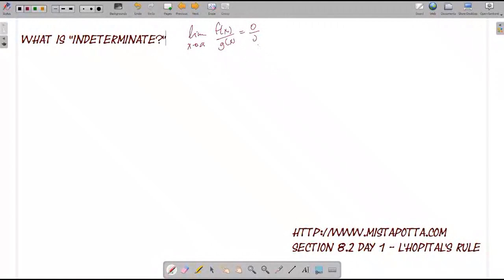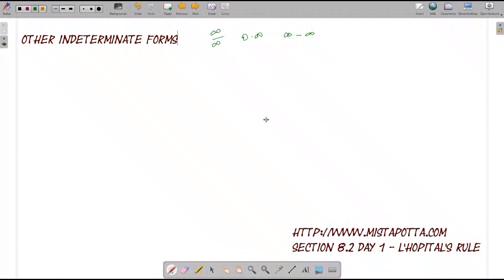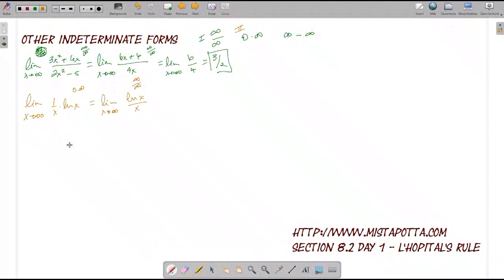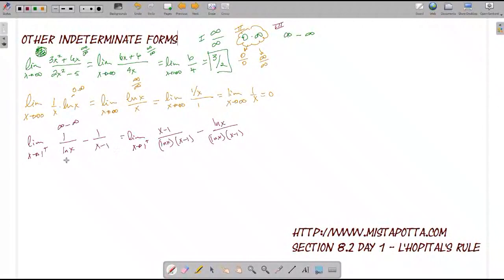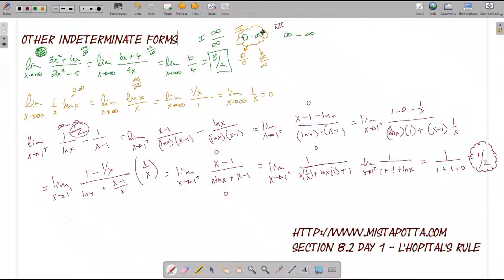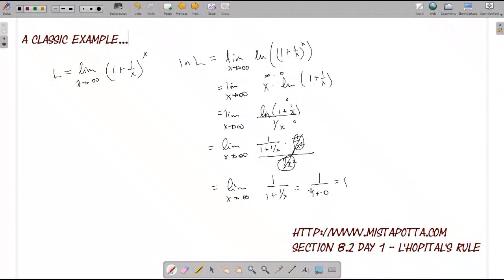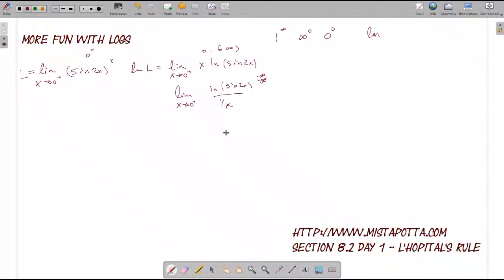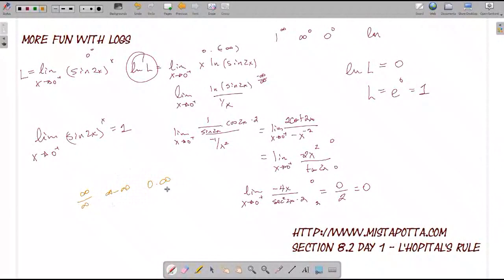Calculus BC - L'Hopital's Rule and Indeterminate Form (Part II)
In this video, we discuss forms of indeterminate form other than 0/0, and how to use L'Hopital's Rule to evaluate limits involving them.